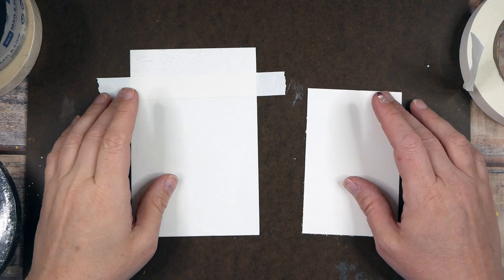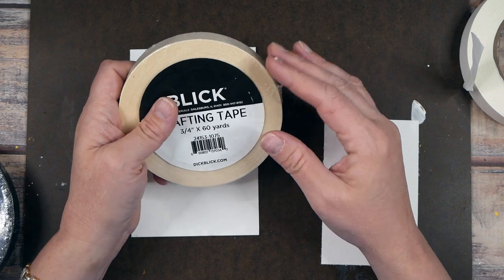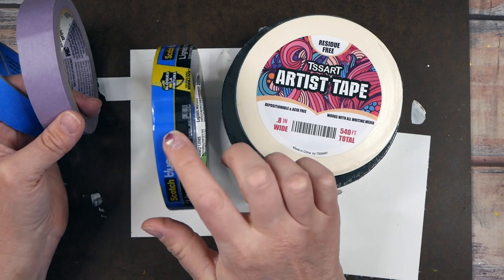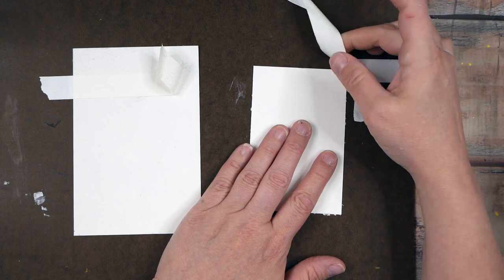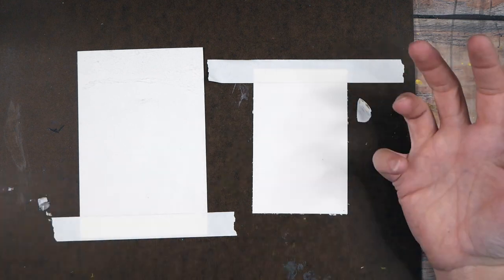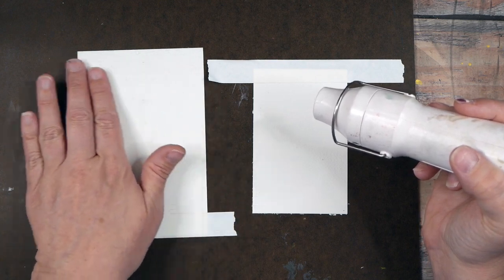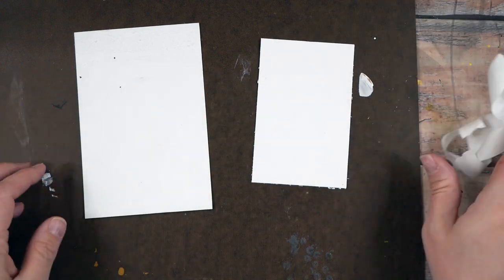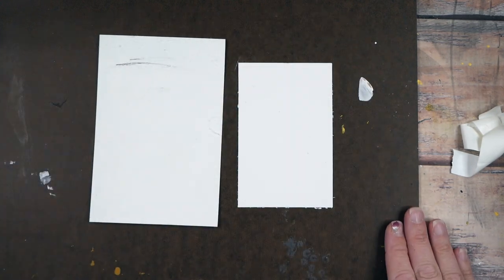Tape Techniques: How to Remove Tape without Damaging Your Painting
If you're a watercolor artist or any artist that loves to use tape to get clean edges on your art, you know how frustrating it can be when you carefully paint a beautiful piece, only to have it ruined by a tear when you remove the tape. In this video, I'll show you my tried and true technique for cleanly removing tape from the edge of your paper without damaging your painting. Follow these simple steps and say goodbye to ruined artwork forever. This technique is perfect for beginners and experienced artists alike and will take your art to the next level.

White Artist Tape
Painter's Tape, Blue
Purple painters tape
Heat tool
Heat tool
Heat tool

*You can also check out the art classes on my main